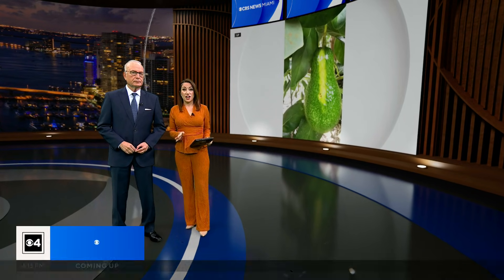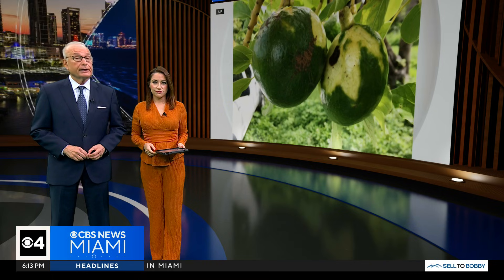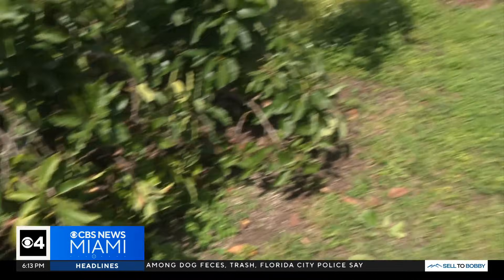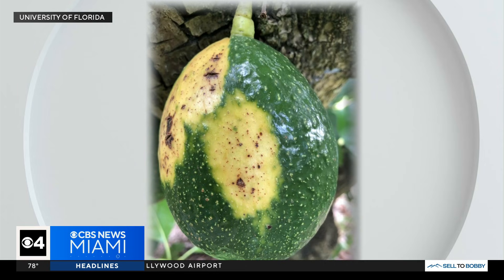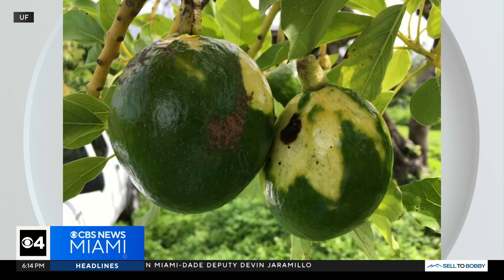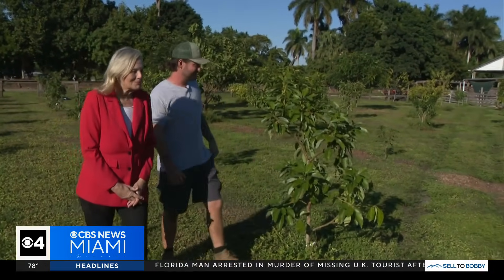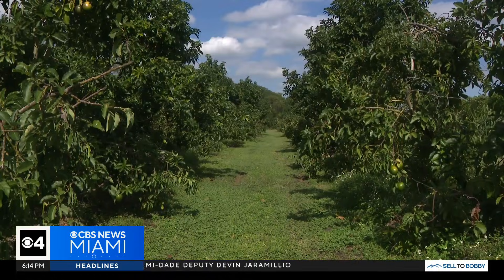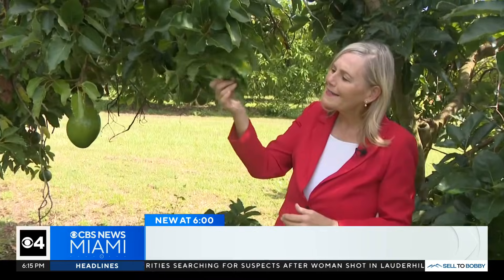Sunblotch disease resurfaces in South Florida avocado trees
Experts warn that Sunblotch Viroid, a microscopic disease, has resurfaced in South Florida avocado trees. It leaves yellow scars on fruit, spreads silently through seeds and rootstock, and can devastate yields.